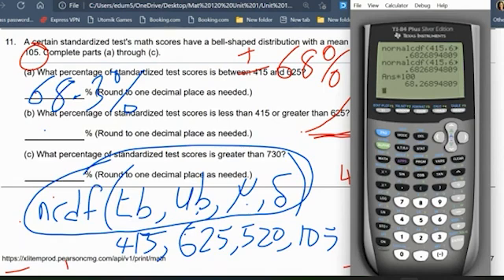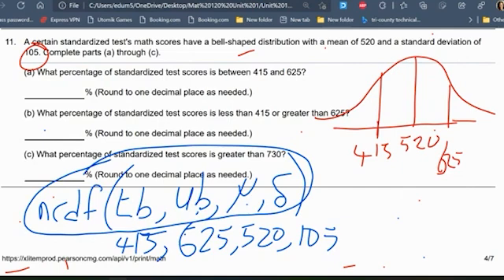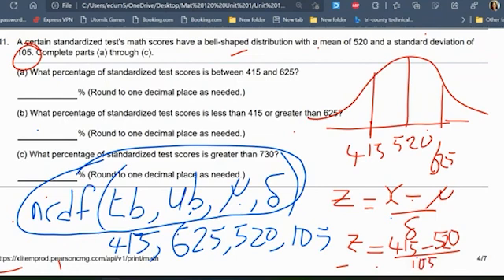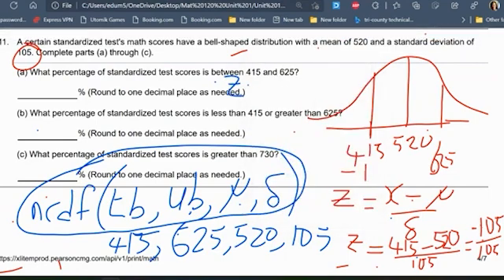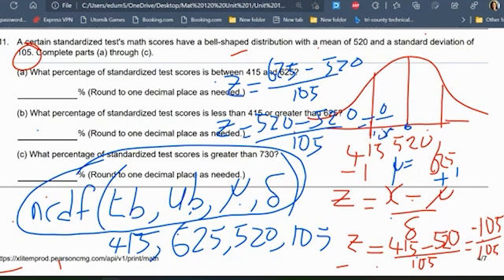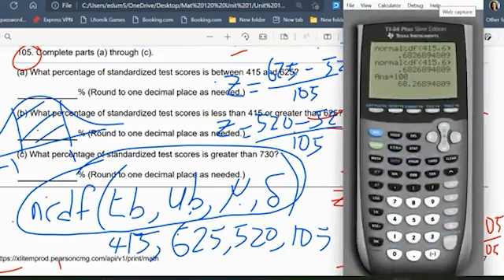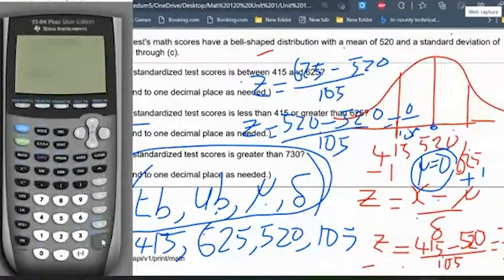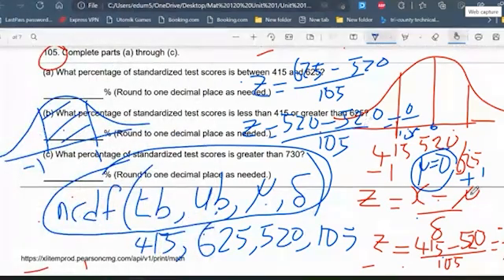Z-Score and Empirical Rule: Application to Real-World Experience (Question B)